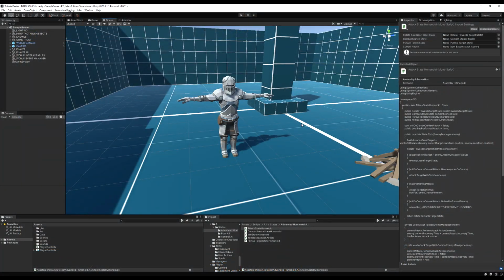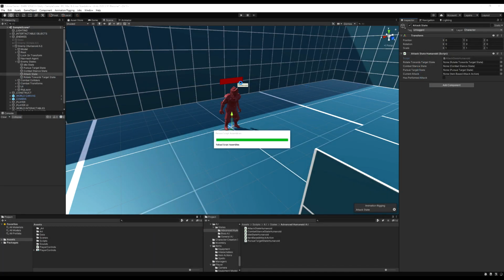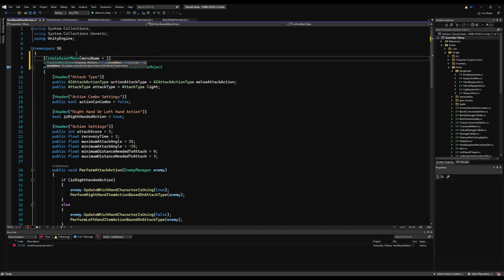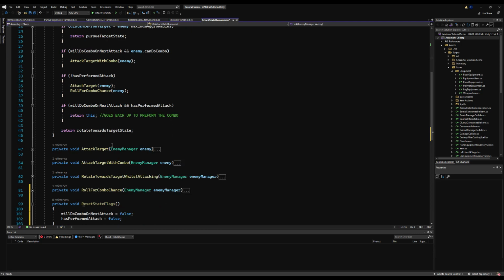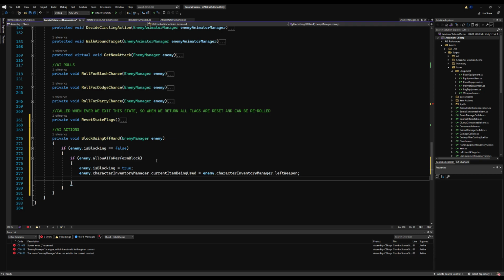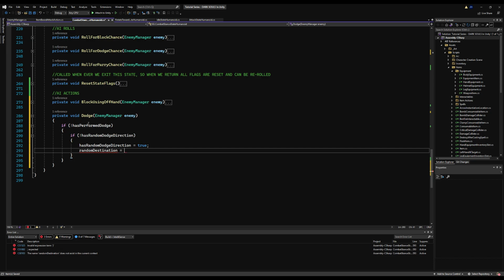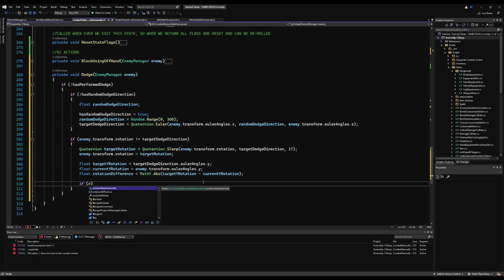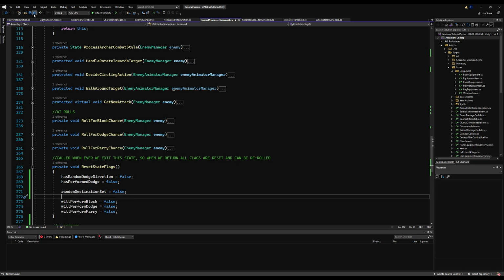Create DARK SOULS in Unity ► EP. 112 ADVANCED A.I (PT. 4)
In this episode we create our A.I's blocking and dodging functionality, giving our advanced A.I the ability to block a players attack (if their blocking weapon is facing the players attack) or roll away from it.